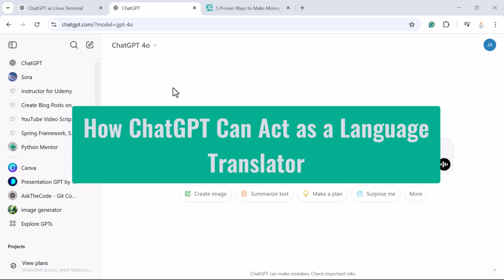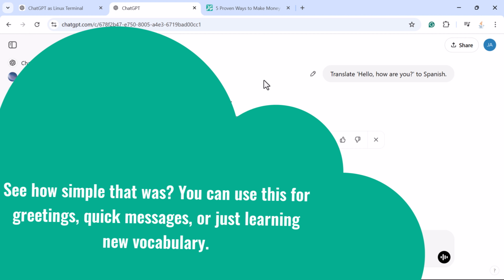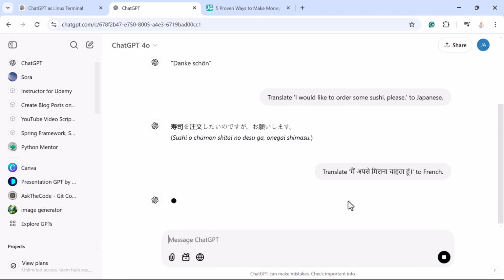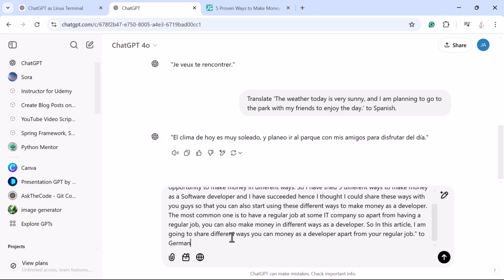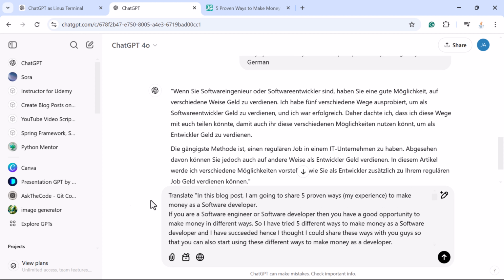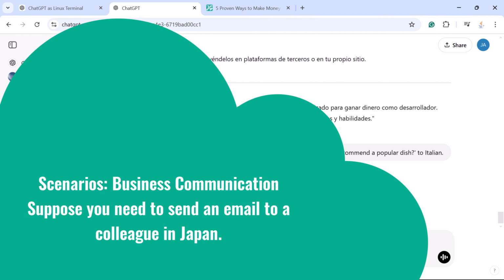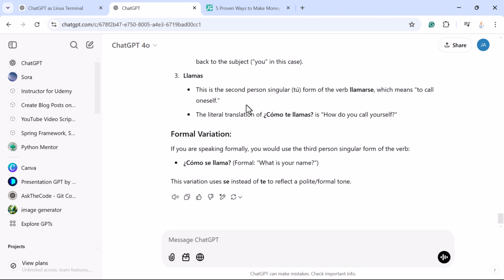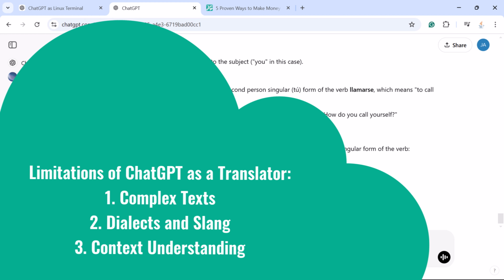Language Translation with ChatGPT | Translate Words, Sentences, Paragraphs, Subtitles & Scripts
In this video, we’ll show you how to use ChatGPT for language translation, helping you effortlessly translate words, sentences, paragraphs, subtitles, and full scripts into multiple languages. Whether you're a student, traveler, content creator, or business professional, ChatGPT can help you communicate across languages quickly and accurately.

📌 What You Will Learn:
Translating individual words and short sentences with ChatGPT
Converting full paragraphs and long-form text into different languages
Translating subtitles for videos and presentations
Adapting scripts for international audiences
Tips to improve translation accuracy and context

🎯 Who Should Watch:
Content creators translating subtitles and scripts
Students and professionals needing quick and accurate translations
Anyone looking to communicate seamlessly in multiple languages